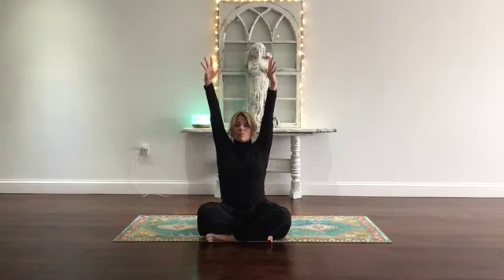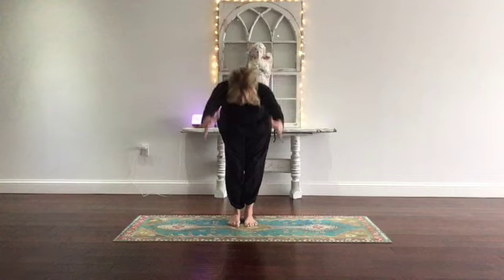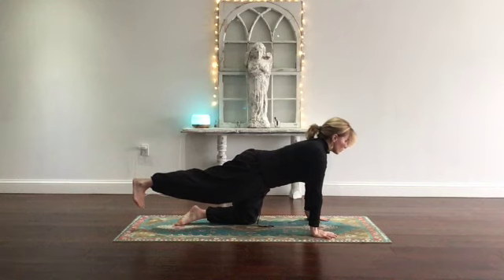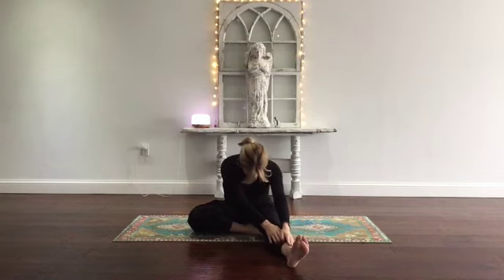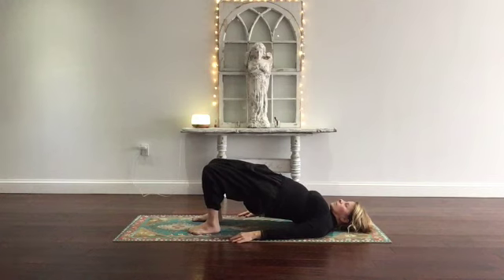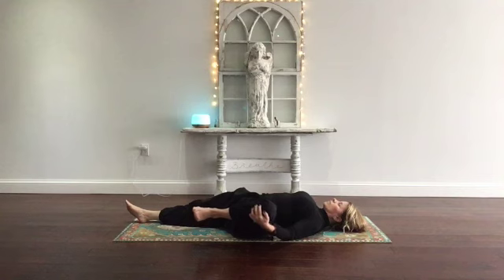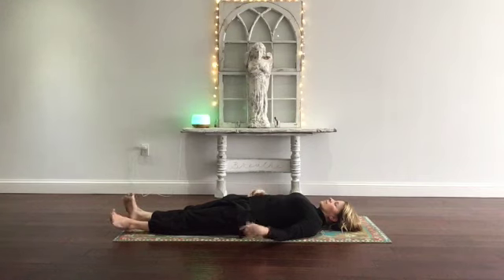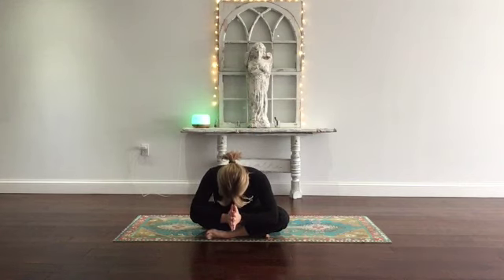Peaceful Flow (14 minutes)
I've met a lot of people through the years and many of them were intimidated by the thought of trying a yoga class. That's why I'm so passionate about teaching the real meaning of the practice, which is love, acceptance and surrender.

I'm 53 years old. I can't do a handstand, I can barely touch my toes! But I know this practice will help me to live every day with grace and acceptance. Enjoy!

Love & Gratitude,
Kelly

Please consult with your physician before beginning any exercise program. By participating in this exercise or exercise program, you agree that you do so at your own risk, are voluntarily participating in these activities, assume all risk of injury to yourself, and agree to release and discharge Yoga with Kelly Mitchell from any and all claims or causes of action, known or unknown, arising out of Yoga with Kelly Mitchell's negligence.